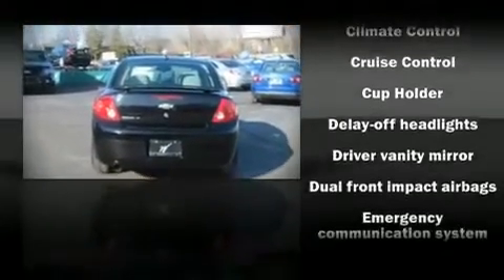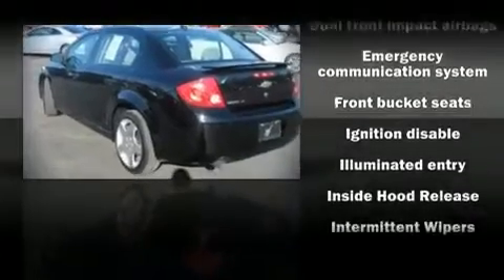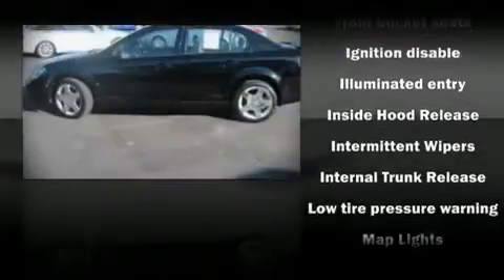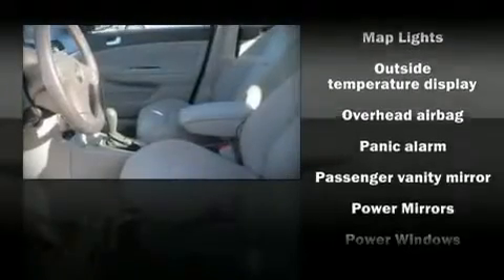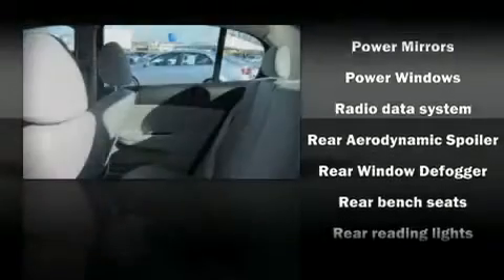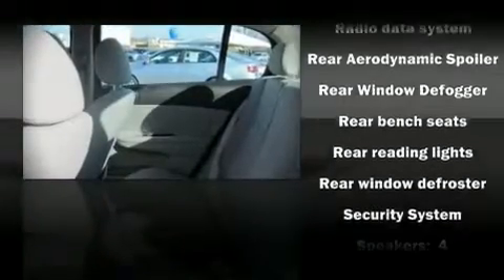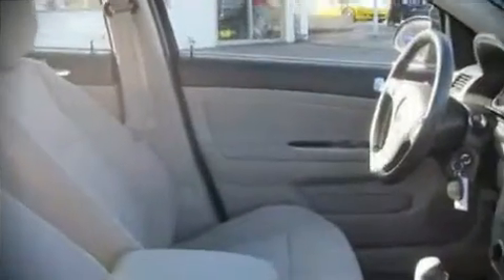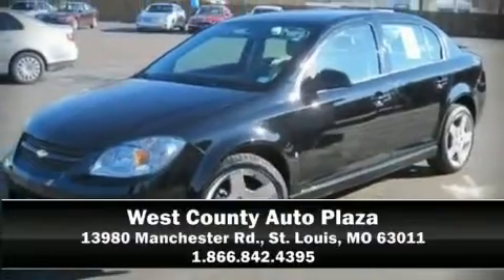2009 Chevrolet Cobalt LT Sedan in St. Louis, MO 63011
13980 Manchester Rd.

The 2009 Chevrolet Cobalt This 4 door, 5 passenger sedan still has less than 35,000 miles It features a front-wheel-drive platform, an automatic transmission, and a 2.2 liter 4 cylinder engine. With highway fuel economy of 37 miles per gallon, this vehicle won't drain your wallet at the pump. The following features are included: front bucket seats, a split folding rear seat, tilt steering wheel, power door mirrors, power windows, remote keyless entry, and air conditioning. With side curtain airbags supplementing the rest of the safety network, you can be assured that you and your passengers will experience top-tier protection. Come down today and see this vehicle for yourself.